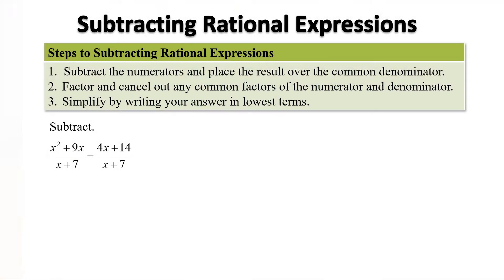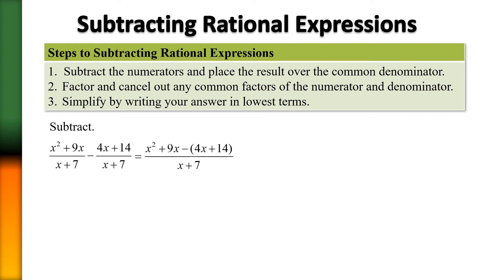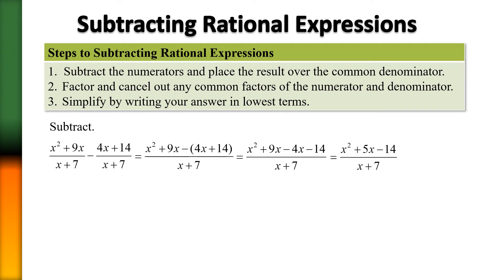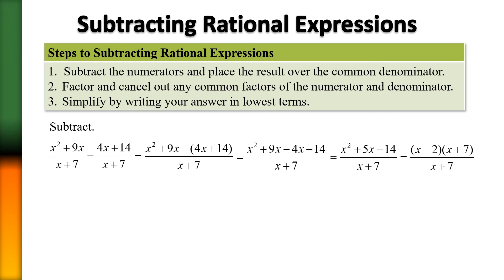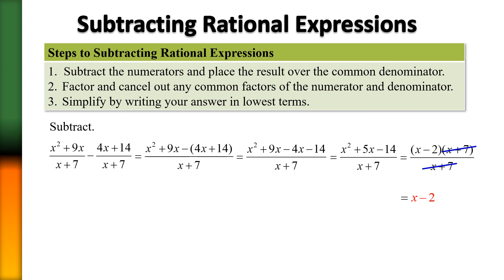Subtracting Rational Expressions with Like Denominators #2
Subtracting Rational Expressions with Like Denominators by Dr. Terri J. Speights, Professor at Palm Beach State College